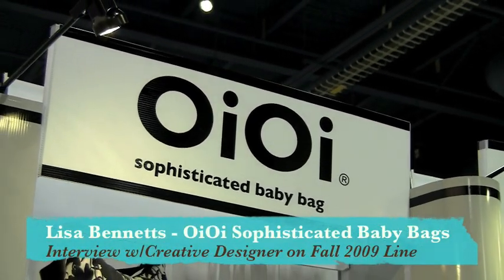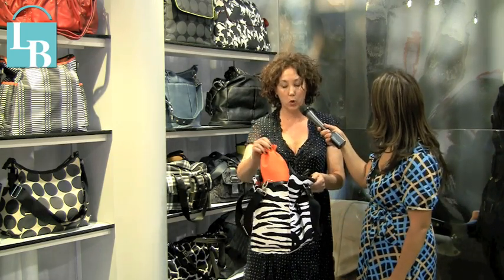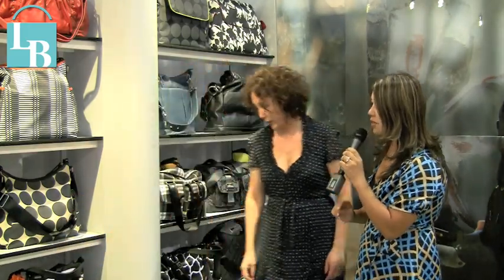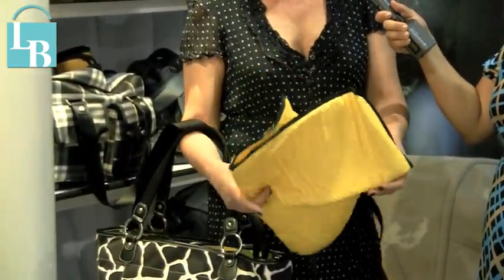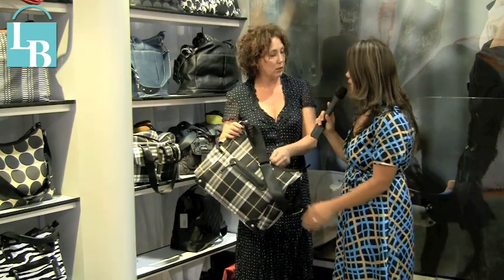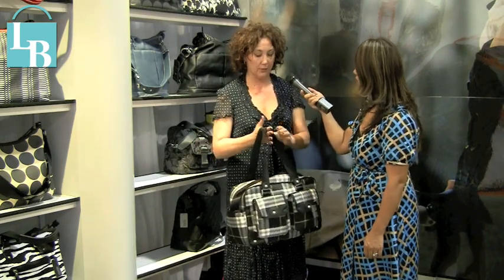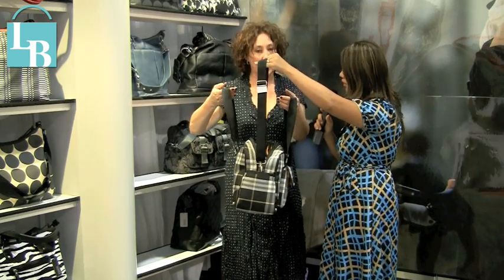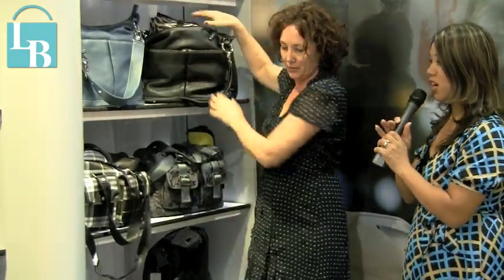OiOi Bags Interview with Lisa Bennetts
Interview with OiOi Sophisticated Baby Bags creative designer, Lisa Bennetts, on the new Fall 2009 bag designs.